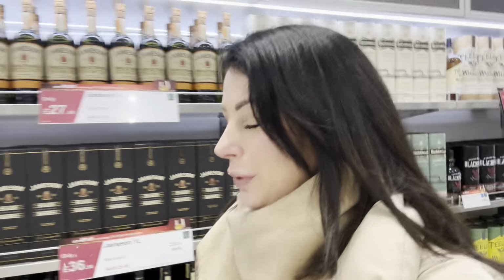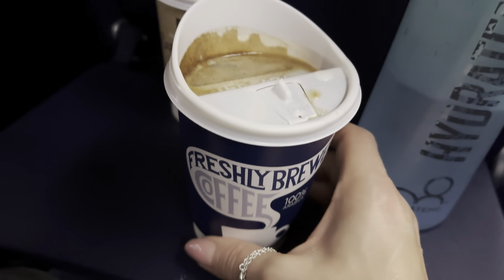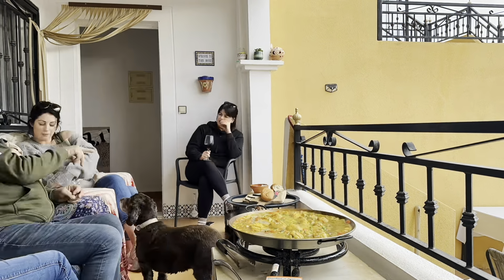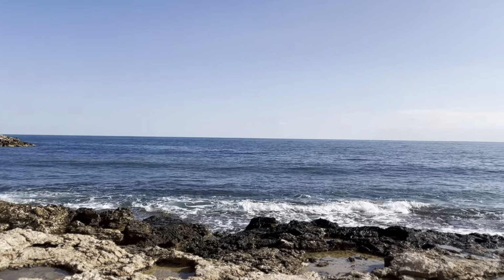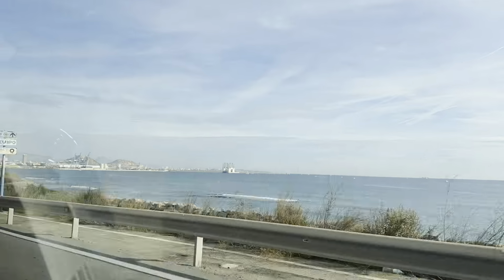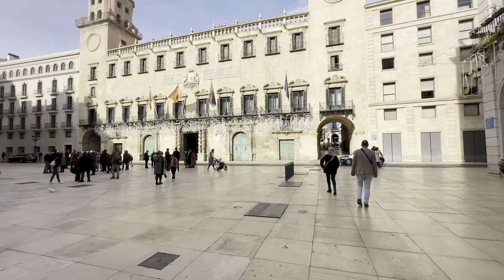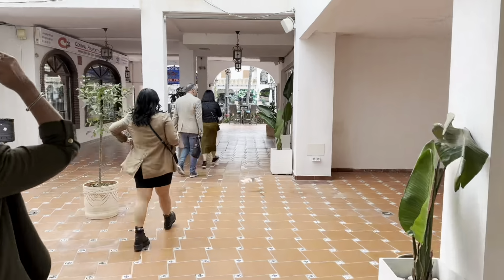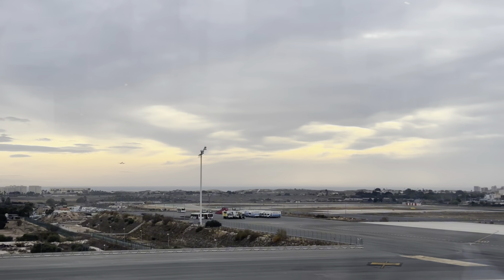Girls Trip To Spain 🇪🇸 | Alicante, Torrevieja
Come on a long weekend to Spain with me 🇪🇸

I’m off to Torrevieja, Alicante with my sisters to stay with my Mum and Dad.
It’s a little January tradition we have going on.

We crammed a lot into the weekend including shopping, a day in Alicante and plenty of food.

Spain, Alicante , old town Alicante , weekend away , mumlife , holiday vlog , travel vlog , escape lounge , stansted airport , Alicante airport , girls weekend , villa martin , wok buffet , premium wok buffet , habaneros Centro commercial , villa martin plaza , Torrevieja seafront , family time . Zoco market